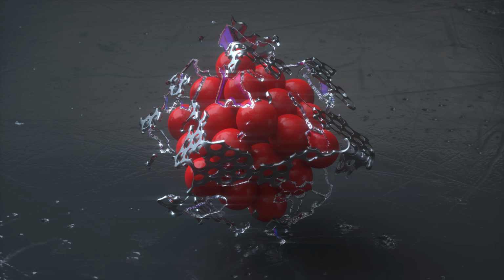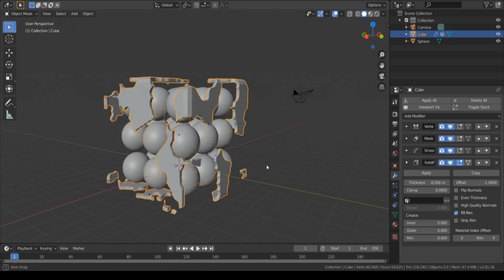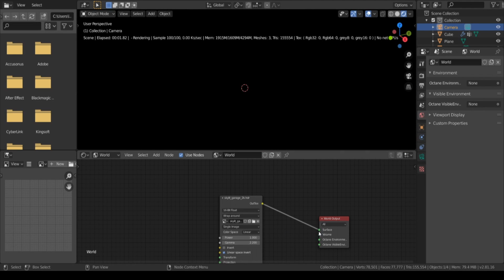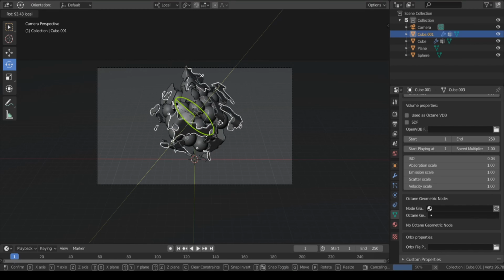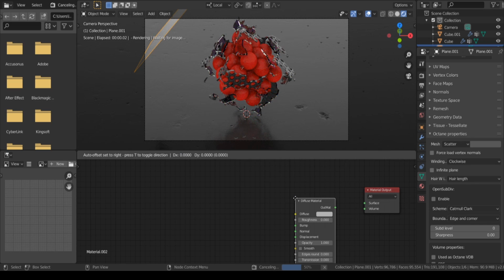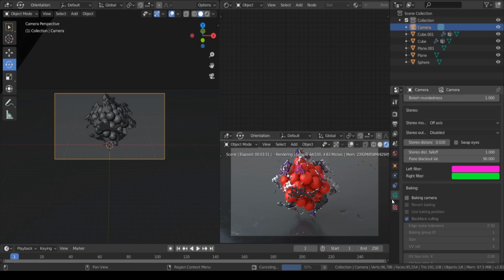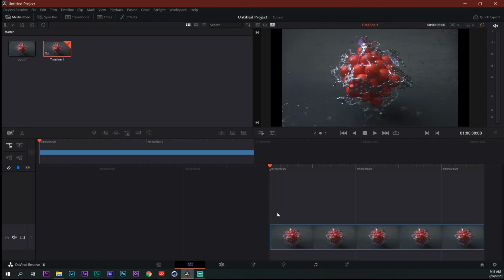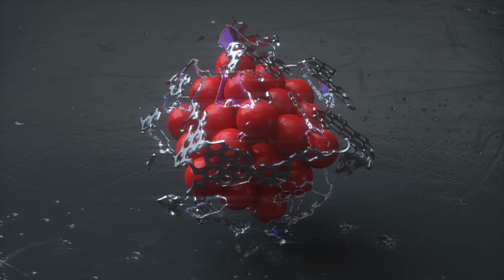Blender Octane | Davinci Resolve 16 Work Flow | Daily Render #2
🔴🔴My Film Making Kit 🔴🔴

The world's fastest and most feature-rich unbiased Octane render engine 2019.1.4 that integrates completely with Blender 2.81.
This is the first release of OctaneRender™ for Blender® 2019 for Blender® 2.81 is available for the first time on Octane's new free tier!

Camera and Lens used.
Canon EOS M Compact System Camera - Body Only (Silver)

Canon EF-M 18-55mm f3.5-5.6 Image Stabilization STM Compact System Lens

Viltrox DC-70 Clip-on Color 7'' TFT LCD HD Monitor HDMI AV Input 1280 * 800 for Sony,Canon,Nikon DSLR Camera Camcorder

Thanks, please feel free to join our new Community page to share your videos and pic

Neewer 58MM Neutral Density ND2 ND4 ND8 ND16 Filter and Accessory Kit for Canon EOS Rebel T6i T6 T5i T5 T4i T3i SL1 DSLR Camera, Lens Pen, Filter pouch included

Neewer 20 Pieces Anodized Black Metal Stepping Adapter Ring Kit: 10 Pieces Step-up Adapter Ring Set and 10 Pieces Step-down Adapter Ring Set

ULANZI U Rig Pro Smartphone Video Rig, Filmmaking Case, Phone Video Stabilizer Grip Tripod Mount for Videomaker Film-Maker Videographer for iPhone Xs XS Max XR iPhone X 8 Plus Samsung

Beastgrip Universal Lens Adapter & Rig System for Smartphones

Universal Gimbal Counterweight Counter Weights Support 84g Compatible for Zhiyun Smooth 4 Q/Feiyu Vimble 2 / DJI Ronin S SC/DJI Osmo Mobile 3 2 and Other Smartphone Gimbal Stabilizer with 6 Weights

🔴Fomito 11" inch Articulating Magic Arm + Super Clamp for Camera, LCD Monitor, LED Video Light

🔴SHOOTSelfie [Chargeable][No Battery required] Clip-on Selfie Ring Light 36 LED Portable Fill Light for iPhone 7 plus Samsung HTC and all Smart Phone Accessories

🔴Zhiyun Smooth-Q 3 Axis Handheld Gimbal for Smartphone Up to 6"

🔴Wogiz Cinema Mount Professional Smartphone Stabilizer Rig Mount with Grip & 0.45X Super Wide Angle Macro Lens for Smartphones (Black)

by Rode